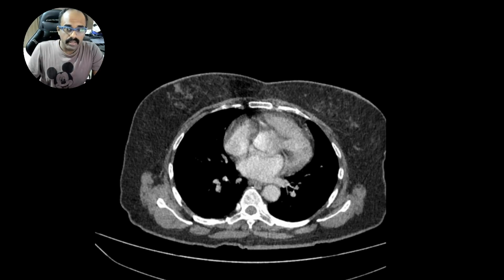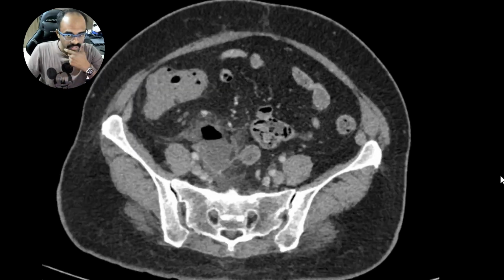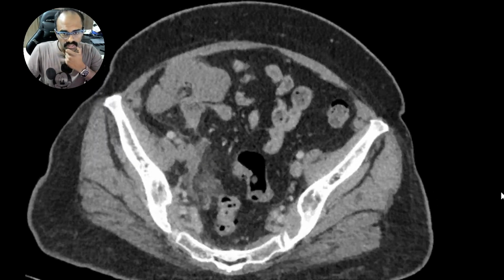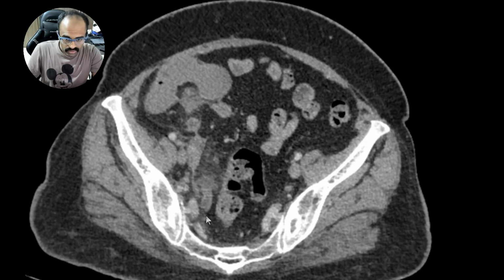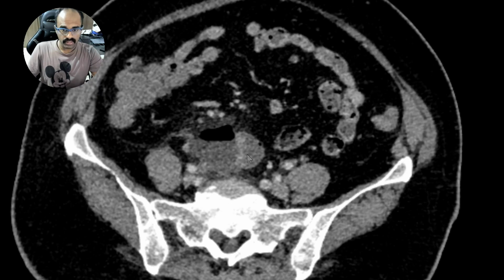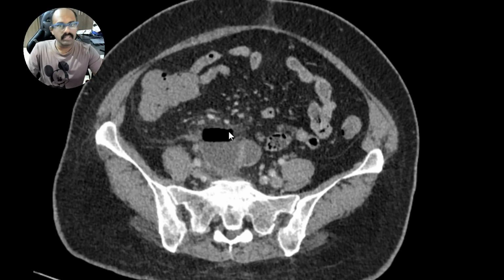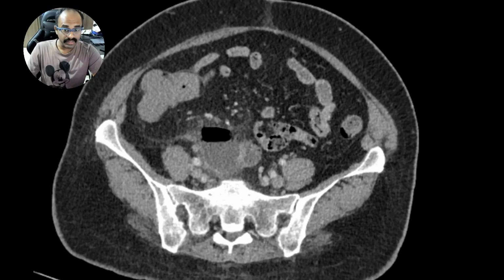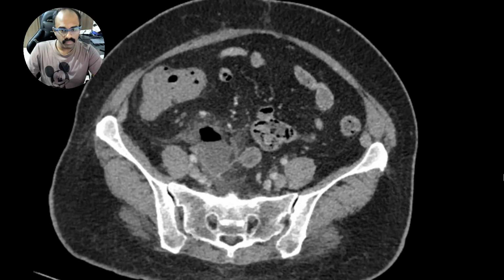CT Reporting - ruptured appendix in a case of appendicitis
About Elearn Radiology:
Elearn Radiology is an initiative by Varun Babu, MBBS MD Radiodiagnosis - a general diagnostic radiologist working in Kuwait.